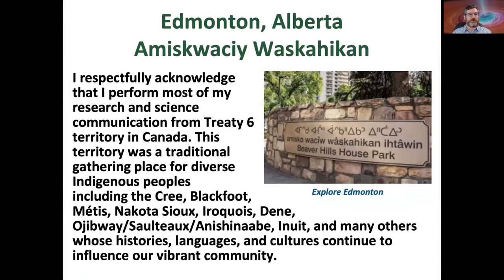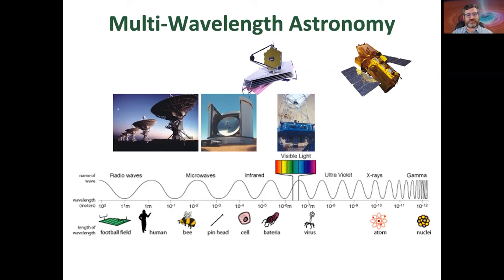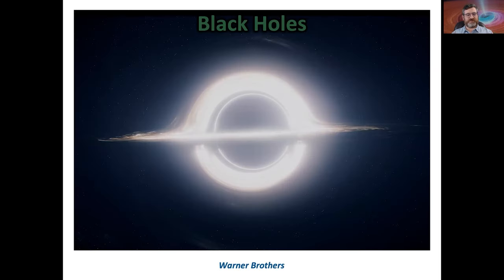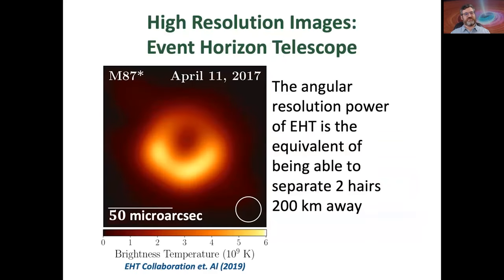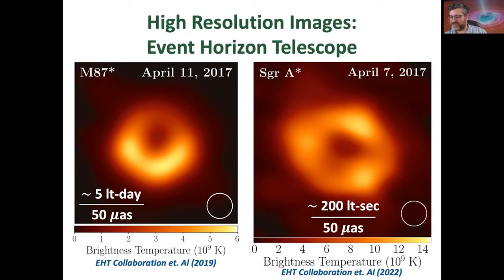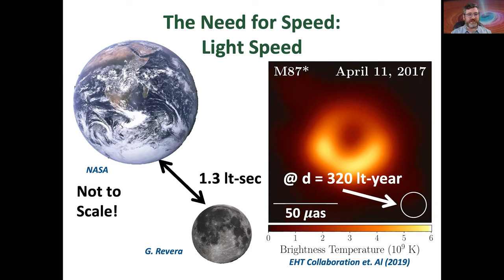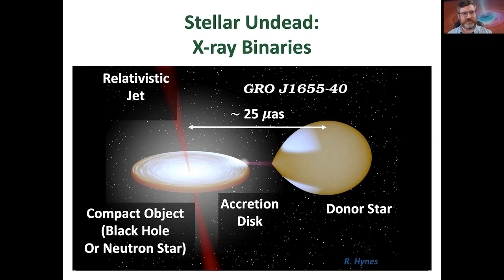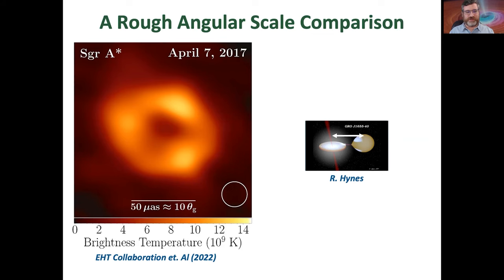The Fast and the Furious: Jets from Black Holes as We Enter the JWST Era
Most people have heard of a black hole's ability to trap matter and light. However,  fewer people have heard that black holes can somehow launch the matter that is falling onto them into powerful outflows. When it comes to the family of outflows, "jets" are much more tightly confined than "winds", can reach speeds near that of light, and can travel very far. The jets that super-massive black holes at the centers of galaxies launch can travel thousands of light-years and may even affect how galaxies form. However,  the activity from super-massive black holes can evolve over millions of years. So many astronomers, like myself, study stellar-mass black holes that vary on human timescales to better understand black holes and the processes that surround them. In this talk, I will describe some of stellar-mass black holes' fast and furious behaviours. After discussing how recent observations have shed new light on jets from these objects, I will relate the surprising tale of how we plan to use JWST to make breakthroughs.